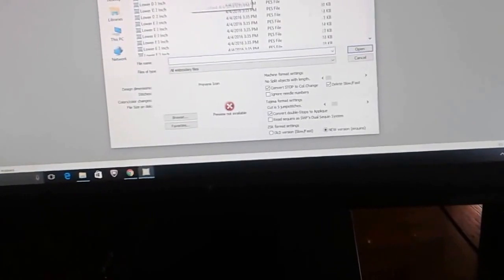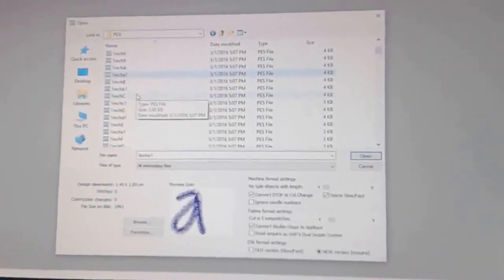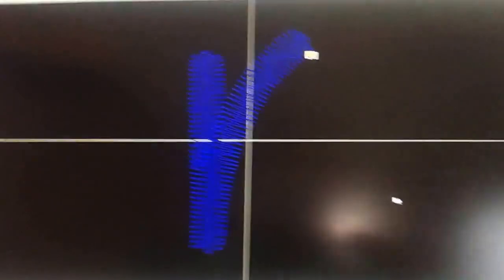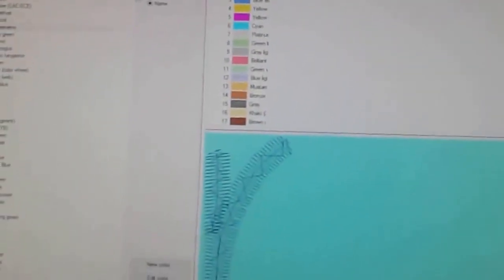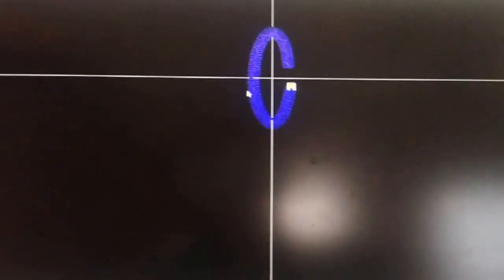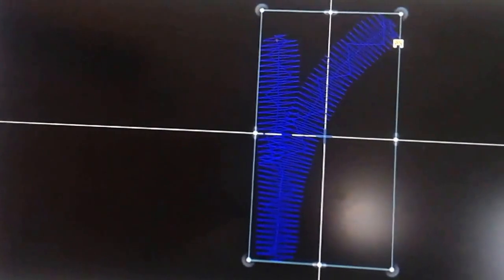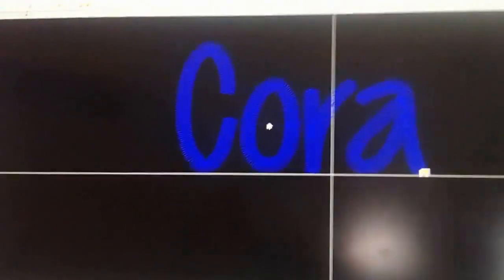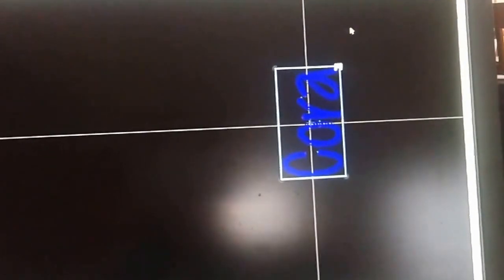Merge Files in MyEditor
How to merge files using the MyEditor my editor embroidery program.